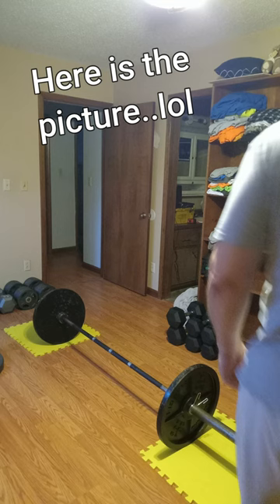DeadLift 405lb x6 REP Challenge 315 REP Chalenge 11 12 22